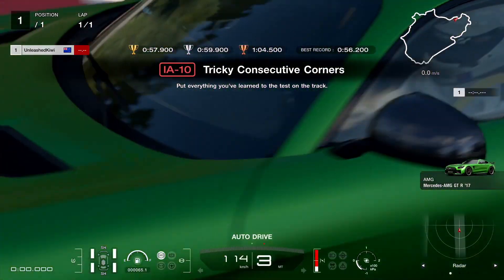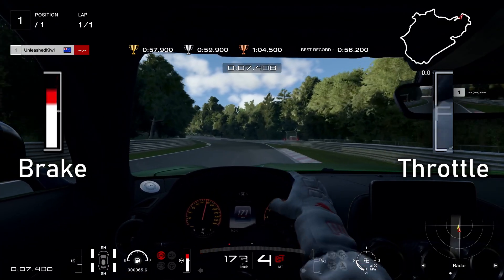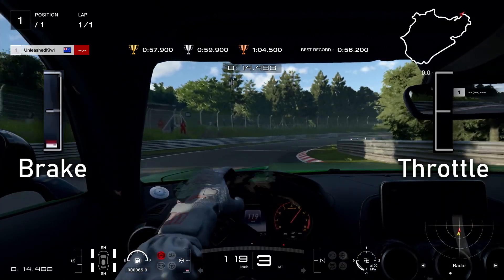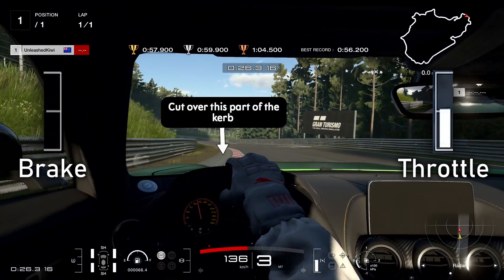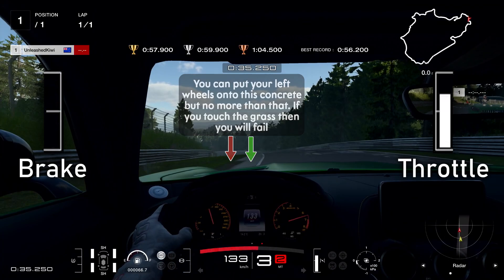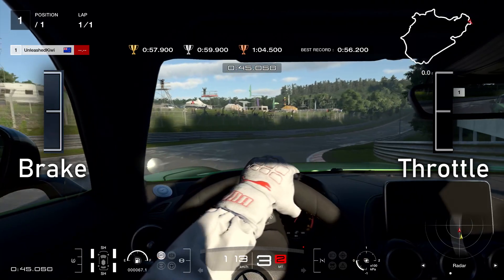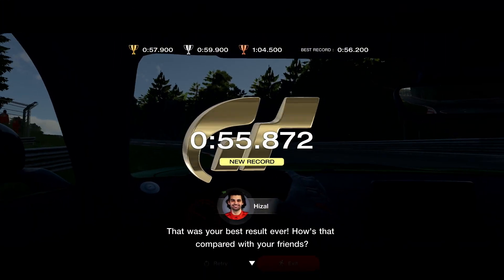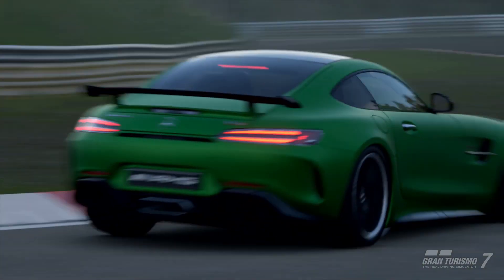IA-10 License Test Guide - Gran Turismo 7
I heard that a lot of people were struggling a bit with IA-10 so I came back to it to create a guide for it. In this attempt, I achieved a time of 55.872 which is 2.028 seconds faster than the gold time. If you can link these tips/lines and braking points together then you should be able to achieve that gold time! Remember that if you really are struggling with spinning on throttle, use traction control. If you are having trouble with spinning into turns then turn your counter steer assist setting on. Goodluck!

I hope this guide helps. Please like if it does so others can find it!

Check out the latest sim racing news and updates at simrace247.com